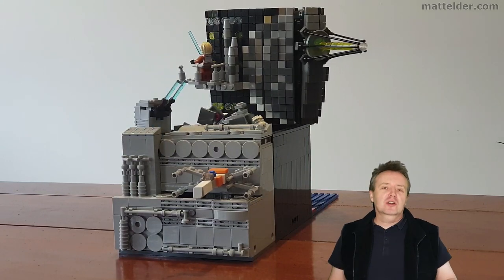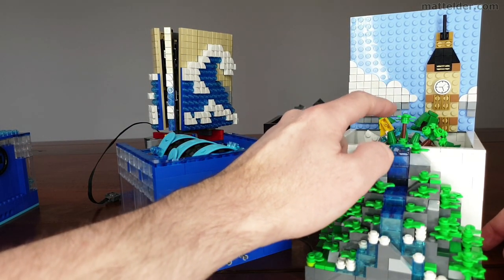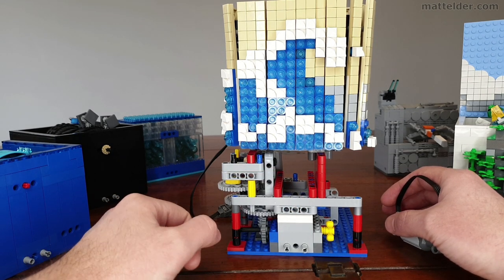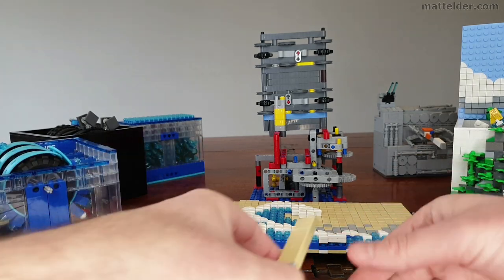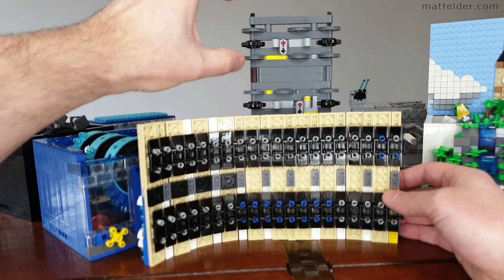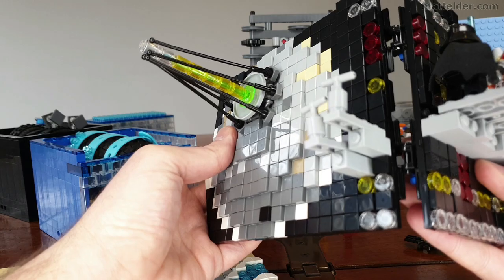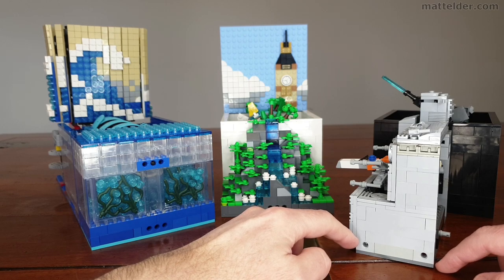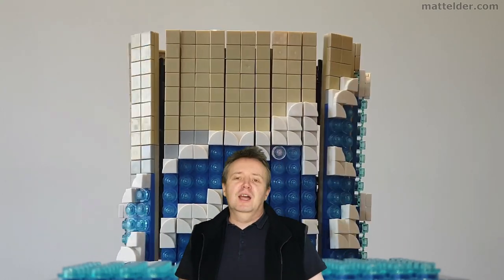LEGO Scenario: Standard Star Wars, London, Great Wave OFF Kanagawa MOC Part 2 DOTs Mosaic Micropolis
In this video we look at the standard around building LEGO Scenarios. Thus all the parts can come together easily and you can spend more time on the themeing, rather than driving yourself crazy with the engineering.

for all LEGO Scenario resources

NOTE: In the future, plan to release video instructions and plans so you too can build these ... or your own versions.

G’day Everyone, Matt Elder of mattelder.com and in this video we are going to look at the developing standard around LEGO Scenario boxes. This is the 2nd video in the series and be sure to check out mattelder dot com forward slash scenario for the LEGO Scenario resource page. Lets get started.

The Standard
Just want to talk briefly about the standard we’ve been developing around this, similar to how Great Ball Contraptions, GBC and Micropolis building have standards. Thus you can develop sections in modules and easy to interconnect. In this case too, when there are standard configurations and components, the drive components can more readily be plugged in.
Thus one can spend more time on just theming and being creative with the overall scenario, than spending days pulling your hair out developing the drive mechanics and gears (as I’ve done to date).

The Action box is built on a 16x16 base. In the middle of each side is a 1x4 technic brick with 3 wholes. This allows the modules to be interconnected on all sides. On the 8th brick high, another 1x4 technic brick with 3 holes is placed. This allows for the main axle height for any wheels to be placed. A drive motor is designed to be connected up easily at this height.
By doing so, it gives a 1 brick height at the base to place any other technic gears or axles and will be out of the way of any objects on the wheels turning and bumping into it. The height of the box is 10 bricks high with a finishing layer of tiles if desired. This can help securely connect any way bricks.

This 10 brick height enables maximum height of objects placed on the bracelet bands, and also hiding any of the visual noise of the action box components. 10 high also means it could be placed infront of any GBC module to theme out the GBC.

On the back side, drive axles will run 2nd brick height up, and in 3rd stud position along from each side. They are generally designed with a Technic knob wheel on the left (sitting a ½ bush out) and a Technic Gear 20 Tooth Bevel on the right (sitting flush). There is some flexibility with swapping these around but you’d have to update the driver on the power unit.
We’ve tried to design this so it is ‘hot swappable’ so you generally connect it up to the drive unit sitting under the billboard, subtle tweak to align gears and away you go. To keep it quick, simple and interchangeable.

Looking at the billboard module, you can see the gear and Technic knob that will connect up to these. For the time being, I’ve made this piece readily detachable. At a later date it could be built in but find it is really hand for maintenance, little tweaks, and adds a little support for all the weight coming from the upper levels.

You have a space for the Power Functions L-Motor to slide into here and drive the main wheels. You can have a couple of gears come off the top here as well but just found that wasn’t providing enough torque.

The other motor you can connect into here – this probably needs to be refined a bit. Initially these 40 tooth gears are all about slowing the motor speed down. The wheels and billboard don’t need to turn at great speeds to get a nice effect. Actually the opposite is true, I find the power coming directly out of the motors will spin everything way to fast.
At this point here you have a corkscrew that slows things down again and this leads off to the main lower section to drive anything at the base. If we continue along and up, you’ll eventually get to the main gear that drives